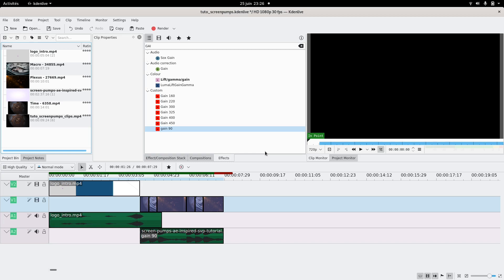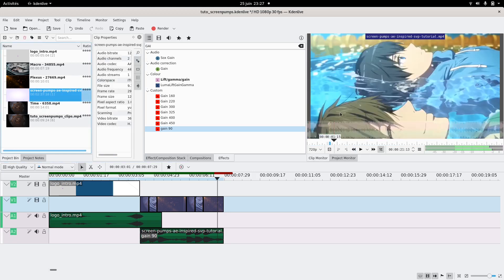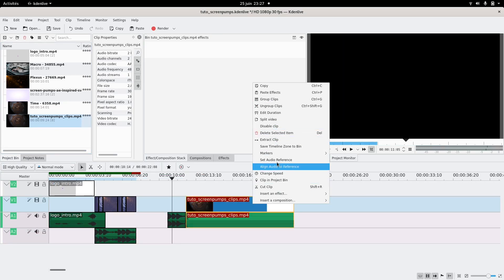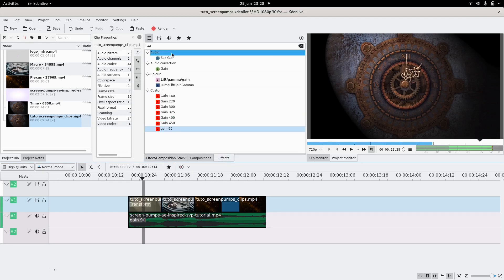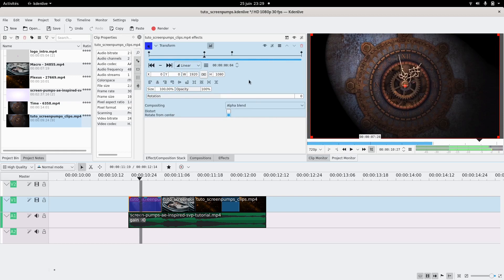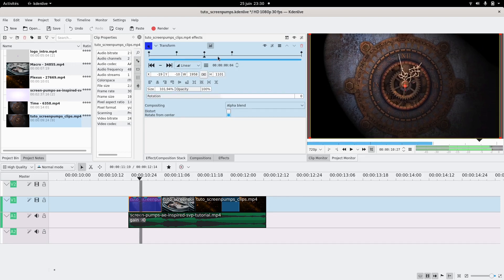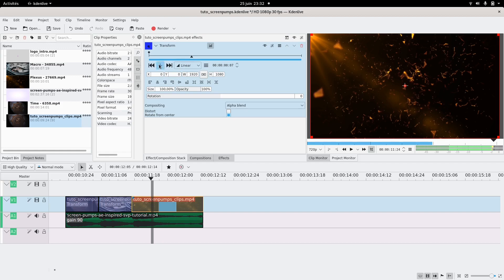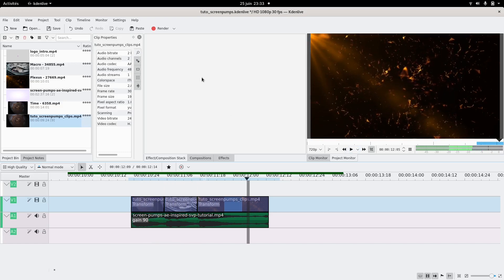Kdenlive Tutorial - Screen pumps transition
A lot of you requested transition tutorials, but i'm really not sure what you want, feel free to send videos and such and i'll try my best to copy them!